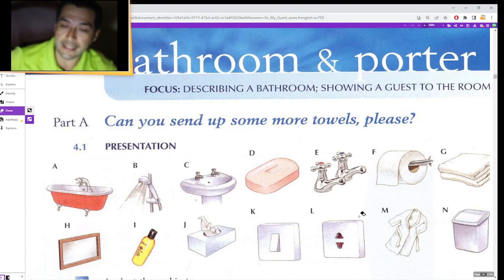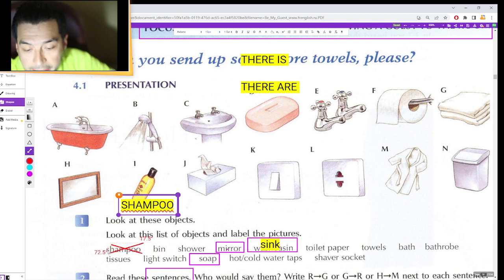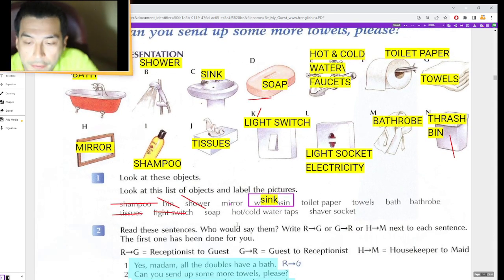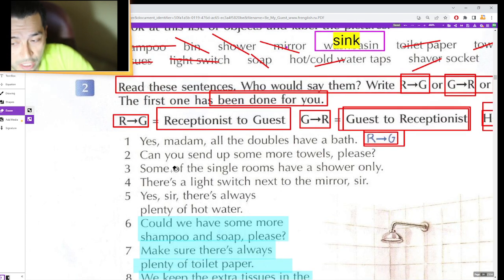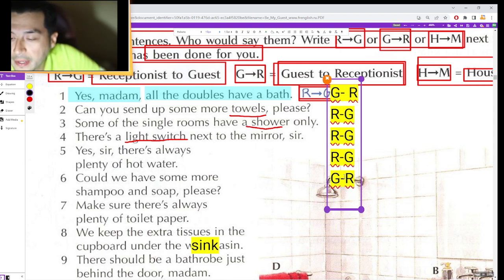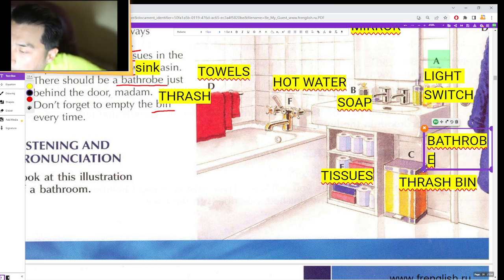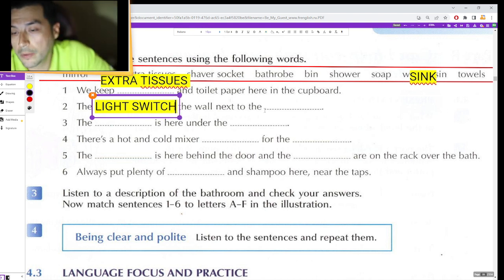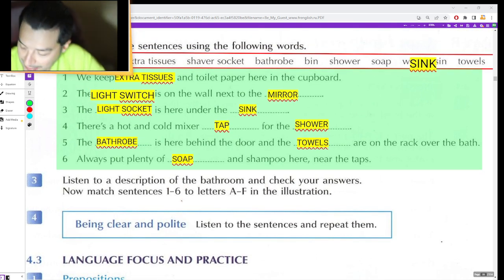CURSO DE INGLES HOTEL resort b1 PARA negocios modal verbs exercise english basic to advanced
GUSTAS APOYAR LAS CLASES DE INGLES ? Invitame un COFFEE!